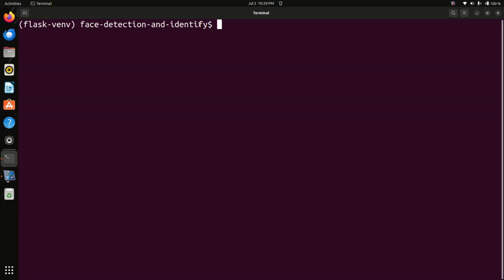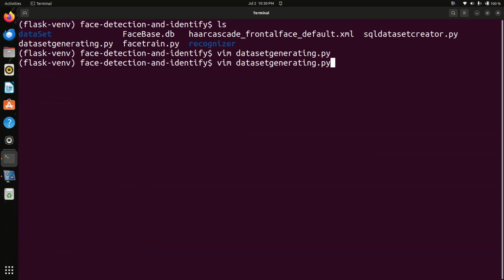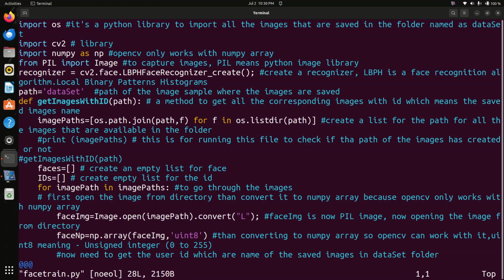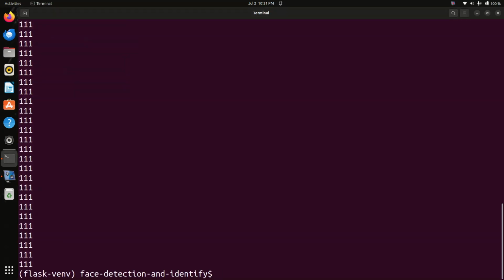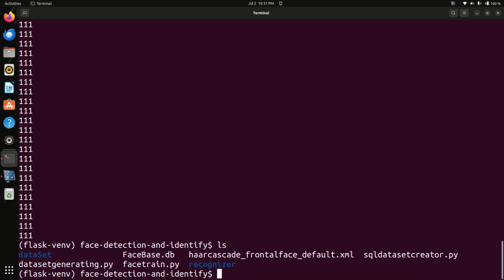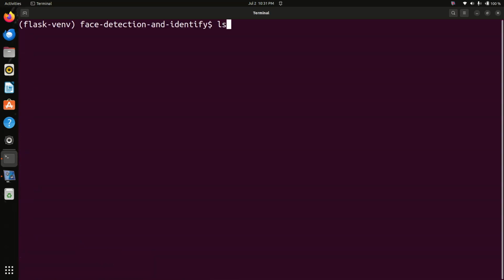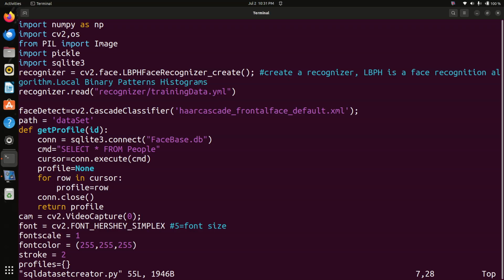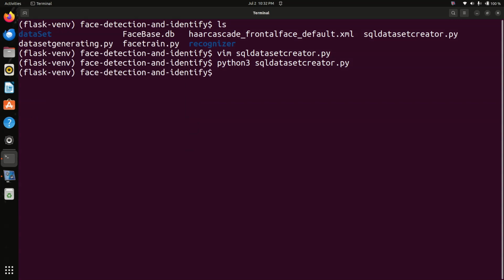Python Face recognition using MTCNN and SQLite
Face Detection: Face detection is just pulling out faces in an image or a video. person id and name has been declared in the if else loop. The same id and name has to be given which has been given as user input while running datasetgenerating.py file. Otherwise result will not be proper. Now, after running sqldatasetcreator.py file will see the name of the person and there also need to do some other works that is: in the FaceBase.db file's people table the other column need to be update. In the people table age, gender and criminal records will be written and save it. Than we can see in the webcam the person's name, age, gender, criminal records. We can also add another column in the people table if we want.